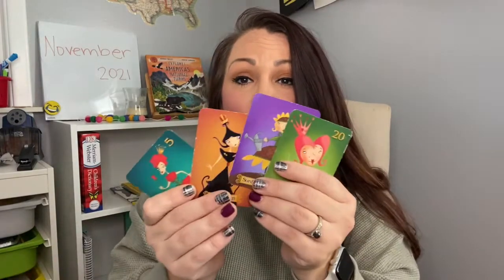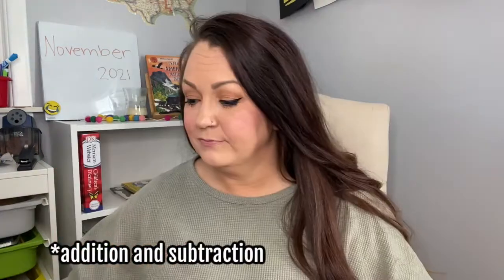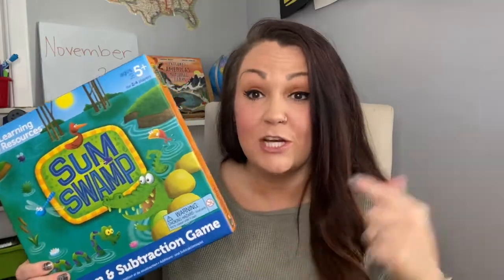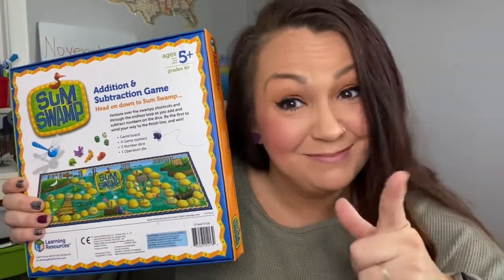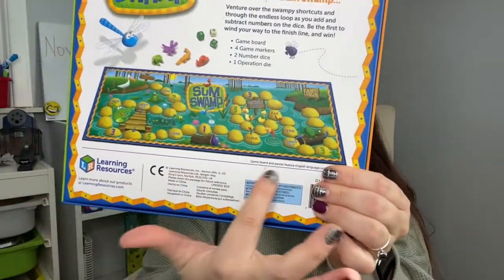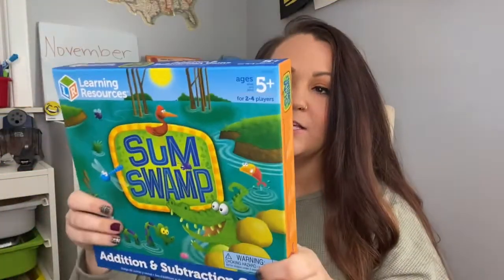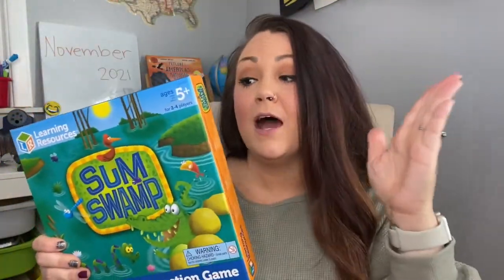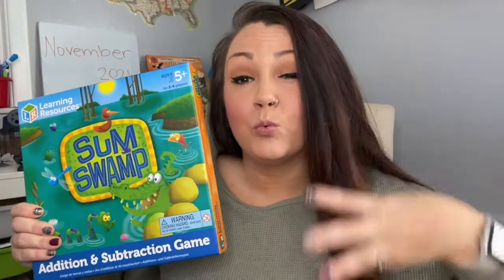GAMESCHOOL | How I Sneak In Math With Games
Hello friends! Today I'm sharing some of my favorite math games that I use to sneak some math in by gameschooling! We LOVE to gameschool around here! I'd love to hear some of your favorite math games down below!

Favorite Math Games

If you are new here, I'm so glad you're here! I'm a 3rd year homeschooling mom of 5 boys (ages 8, 7, 4, 2 and 11 months!). We have homeschooled from the very beginning when my oldest was kindergarten age, but even three years in I'm still learning about this homeschool mom gig. I love sharing a real and raw look at what it's like homeschooling with lots of littles under foot.

xoxox Nikki❤️